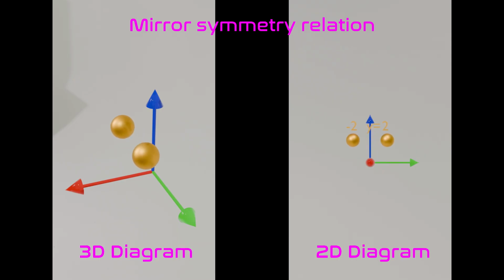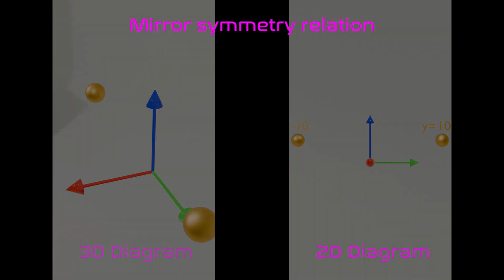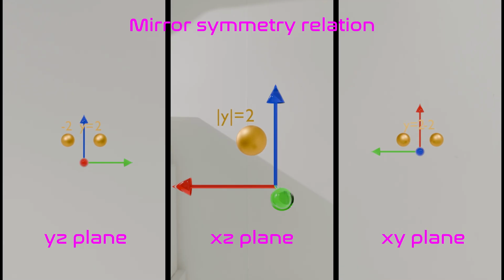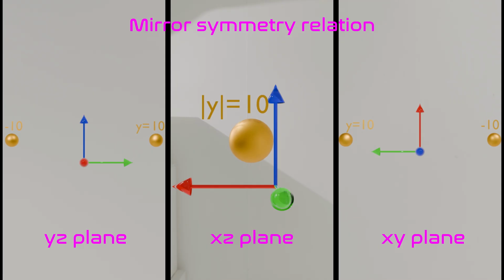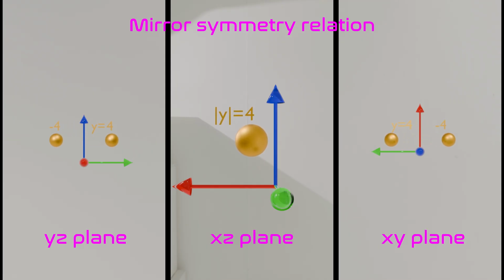[Ep. 3] How Free Energy Leaves a Symmetry Trail: Understanding Mirror Symmetry in Crystals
Why do crystals often show perfect symmetry?
It’s not the symmetry that creates the crystal — it’s the other way around. As atoms arrange themselves to minimize free energy, they naturally form structures that exhibit symmetry — including mirror reflections.

In this episode, we show how mirror symmetry arises from simple atomic motion, illustrated with Blender’s Suzanne model and clear 3D/2D diagrams. You’ll see:
✅     Why reflection doesn’t mean something exists behind the mirror
✅     How atomic motion reflects symmetry relationships
✅     What stays the same — and what changes — across mirror planes
✅     How reflection leads to equivalent positions in crystal structures

Symmetry is the clue. Free energy is the sculptor.